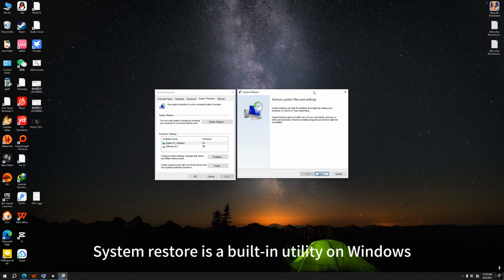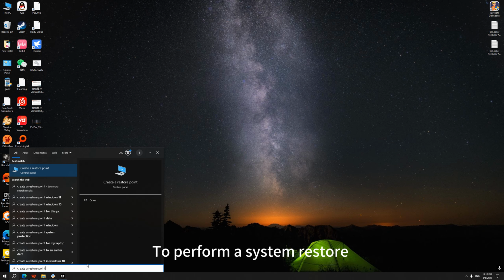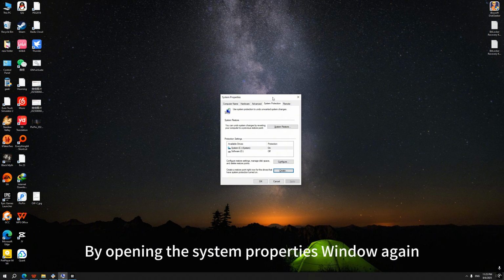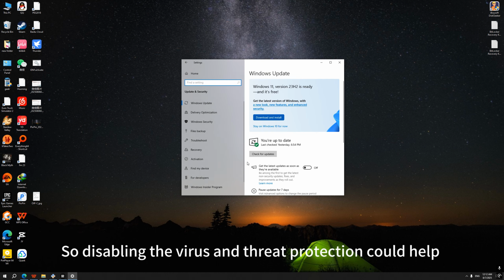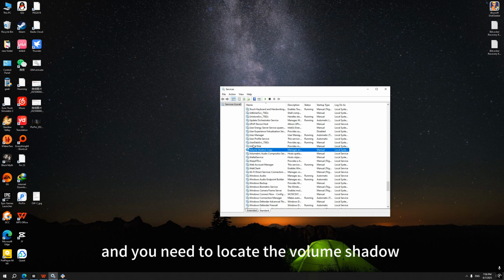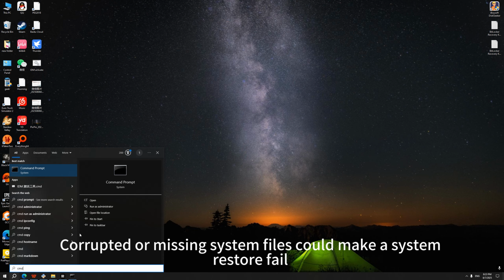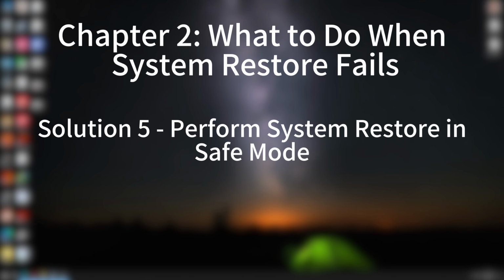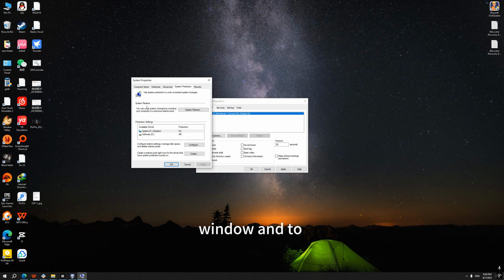How to Use System Restore & What to Do When System Restore Fails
This video is a tutorial on how to perform a System Restore on Windows OS and what we can do when a System Restore fails due to error messages.

00:25 Turn on System Protection
00:55 Create a restore point
01:36 Perform a System Restore
02:24 What to Do when System Restore fails
02:21 Solution 1 - Disable antivirus
02:47 Solution 2 - Enable Volume Shadow Copy service
03:41 Solution 3 - Run CHKDSK
04:21 Solution 4 - Run SFC
04:55 Solution 5 - Perform System Restore in Safe Mode

Resource:
Turn on & create a restore point: